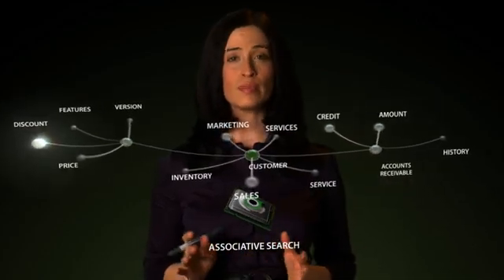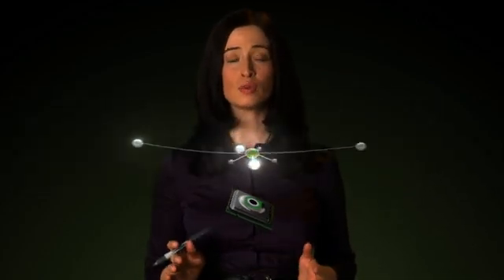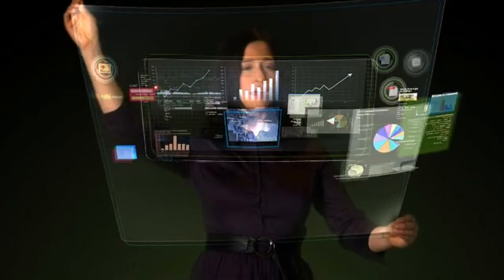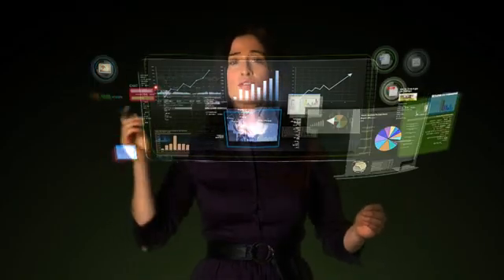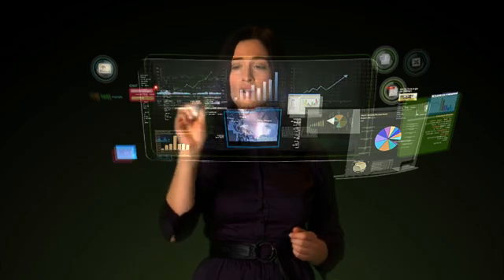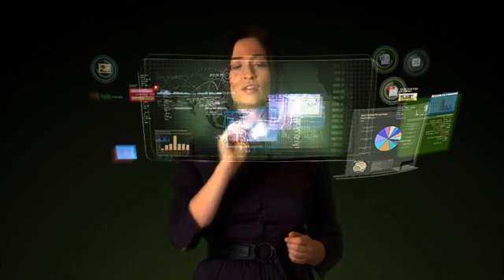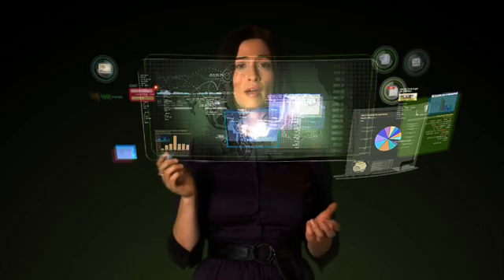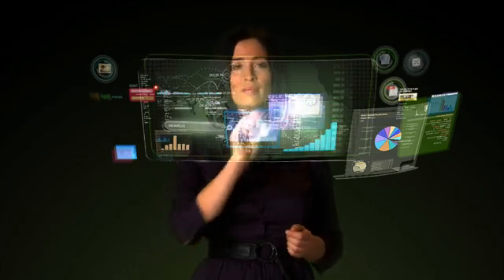What can you do with Qlikview?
QlikView is a 'new generation' software tool that combines Reporting, Business Intelligence and Web Query into a single product and enables users to access analytics through the most popular mobile devices, including ipad & iphone.

It is available for anyone to download and use for free and is very easy to implement. QlikView is the ideal product for individuals and small businesses, who are looking for an easy and fun tool to organise and analyse their data in just a click!